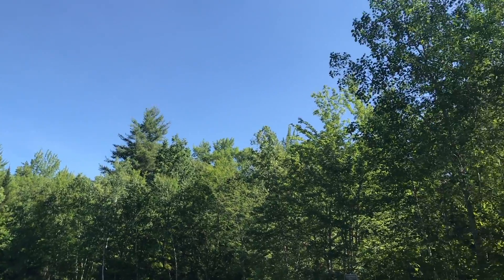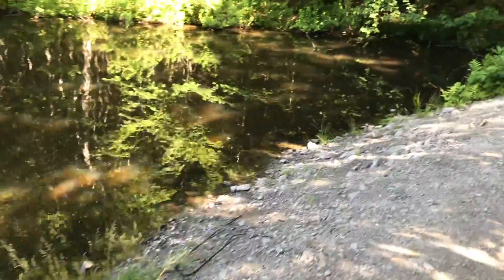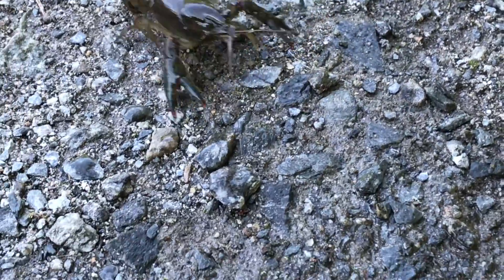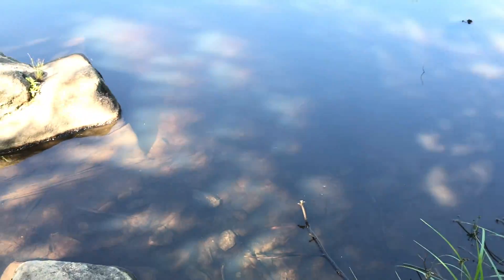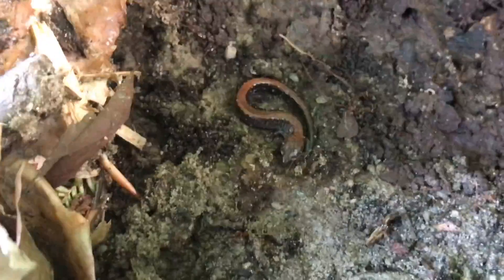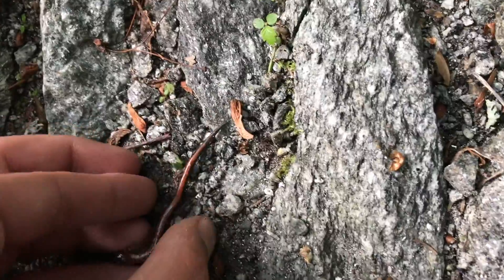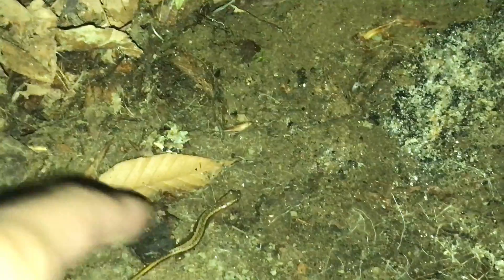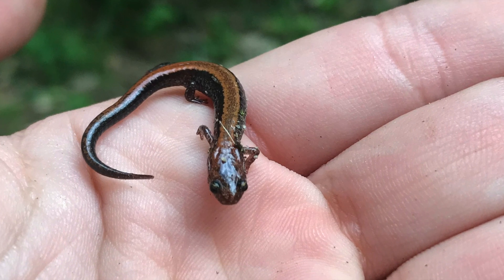White Mts. Herping Day 1; Salamanders abroad and feisty crawfish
The first day of my second New Hampshire camping trip was already a blast. There were plenty of animals to go around even at 1000 feet above sea level.
Enjoy what the mountains have to offer.
Late June, 2022